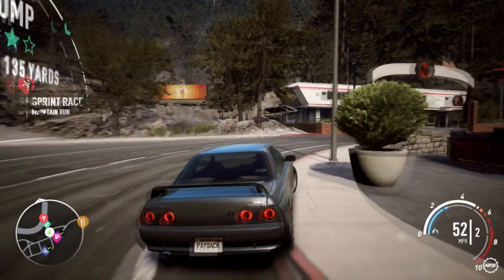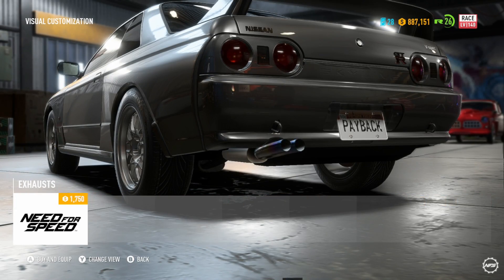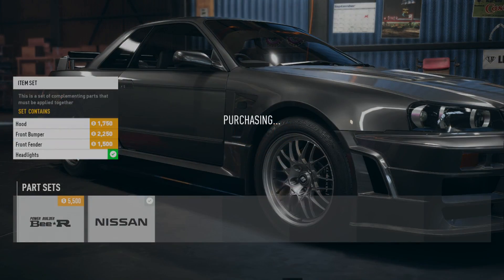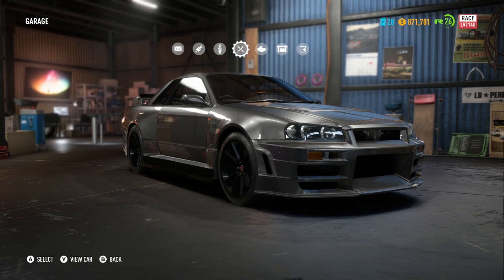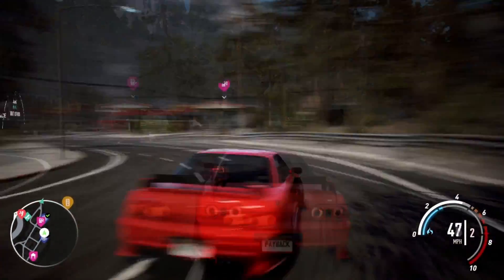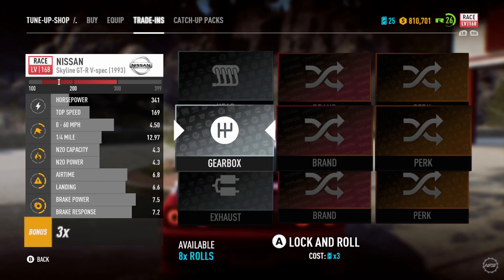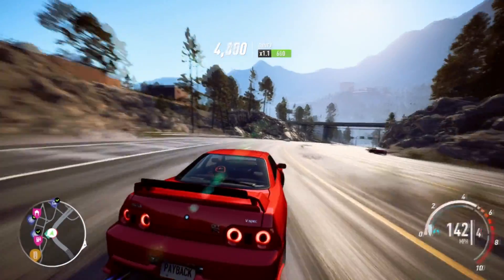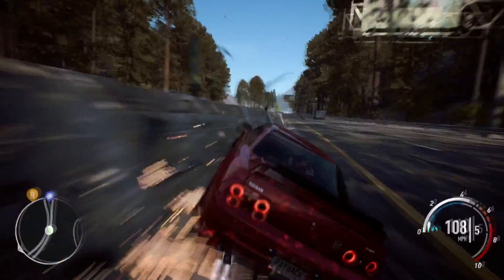NISSAN SKYLINE R32 Build & Customization | Need For Speed Payback!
So I bought this R32 a few weeks a go and I haven't done anything with it so now I have and can I just say that this looks great in the Red wrap :)

150 LIKES?